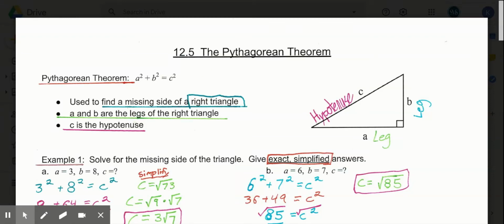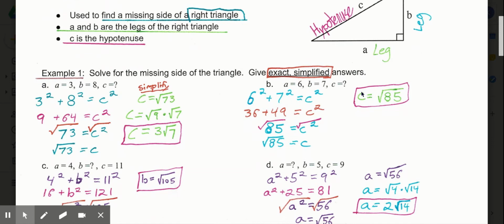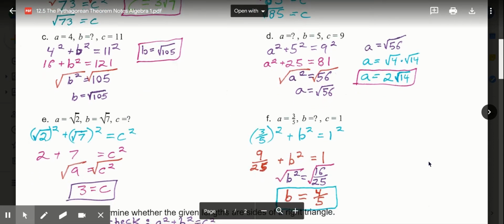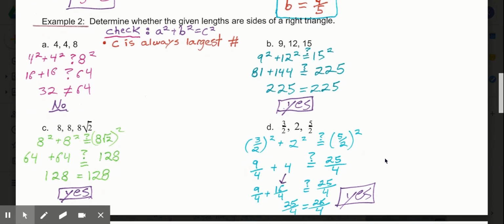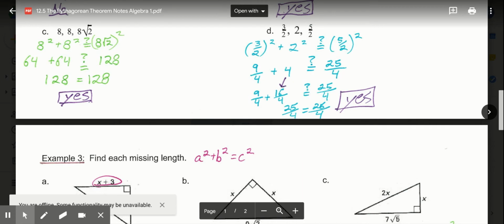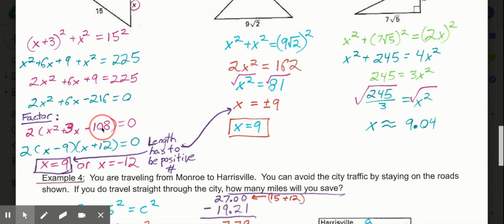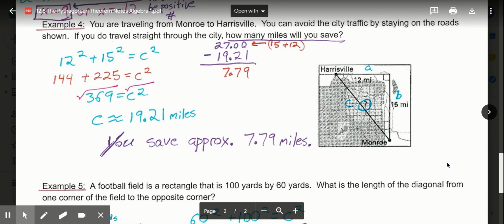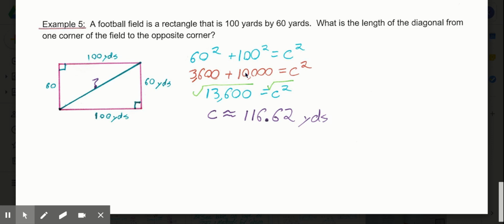12.5 The Pythagorean Theorem Algebra 1